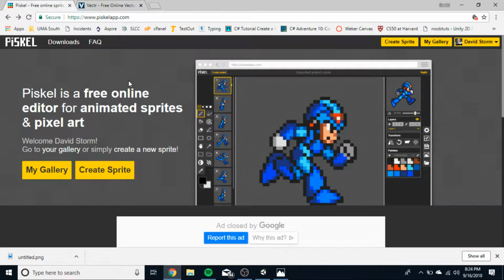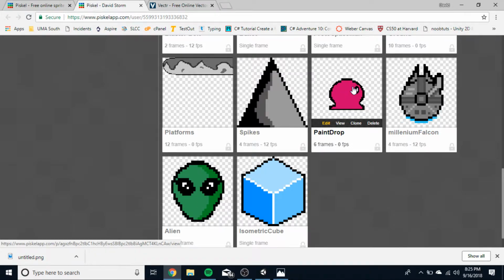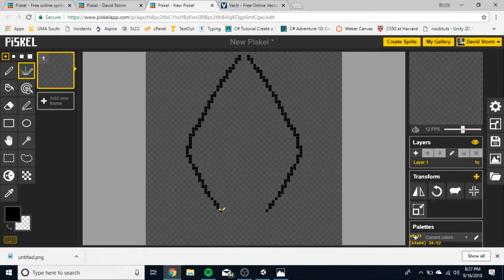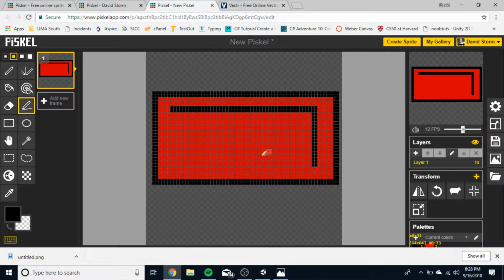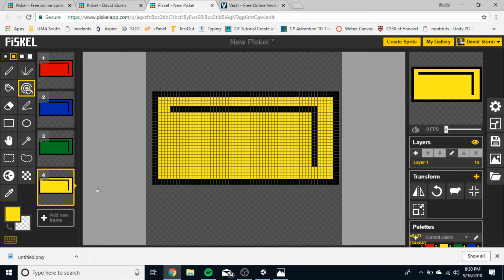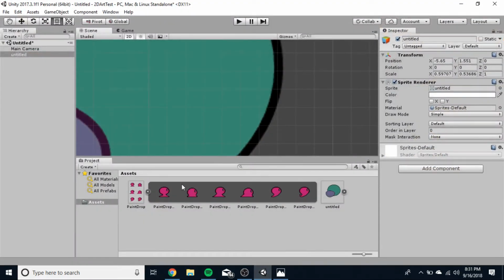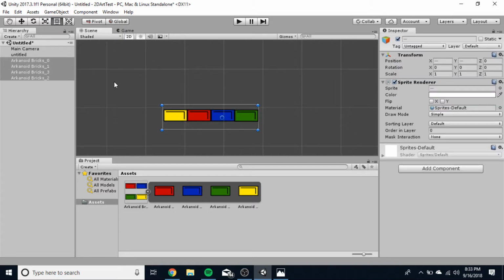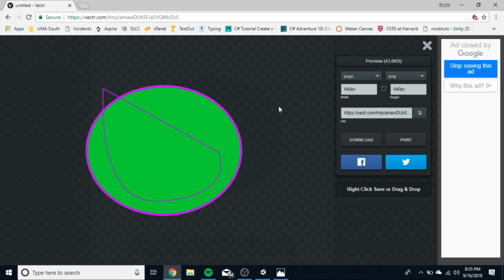Game Dev 1 - 2D Art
A quick video showing you how to create 2D video game art.